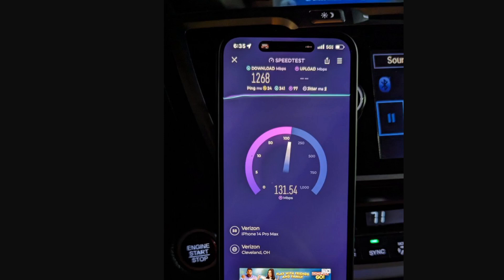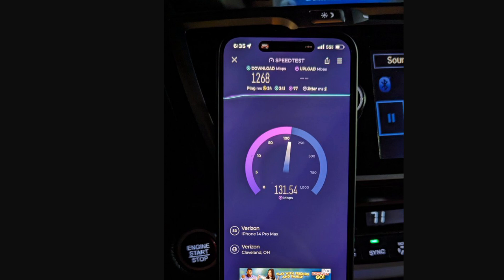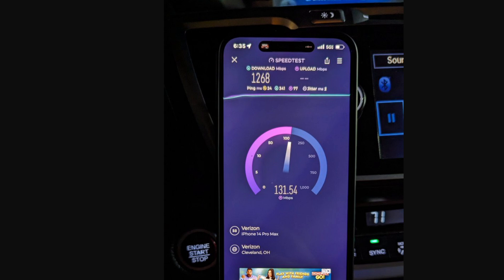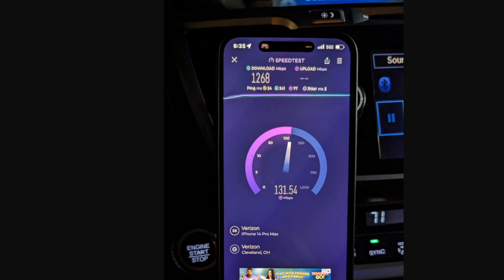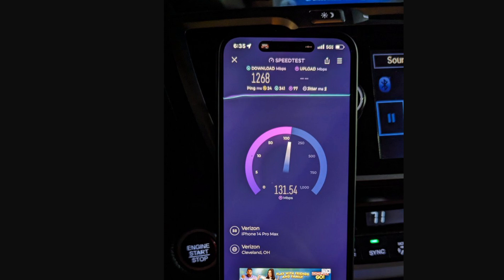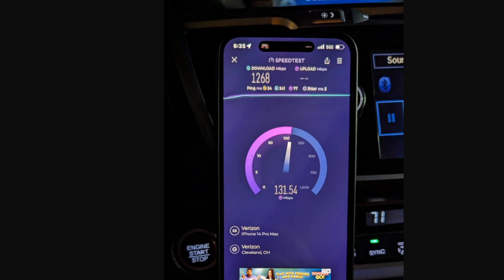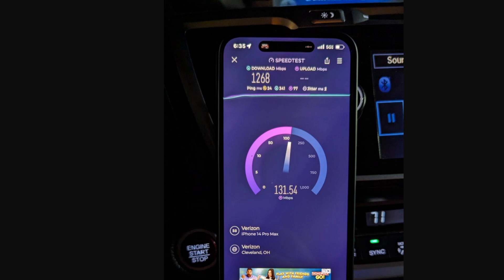Verizon Network Update: Massive Capacity as CBand Improves!